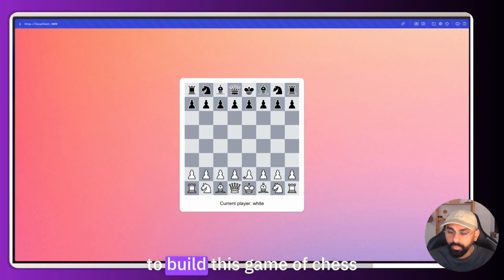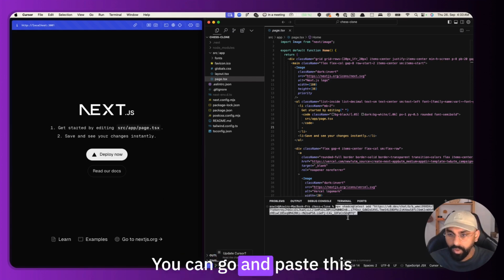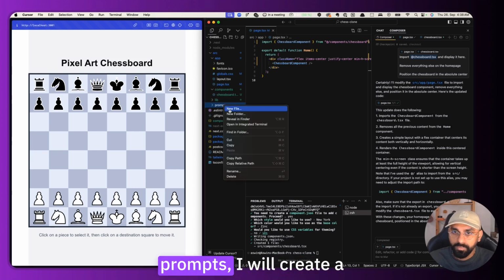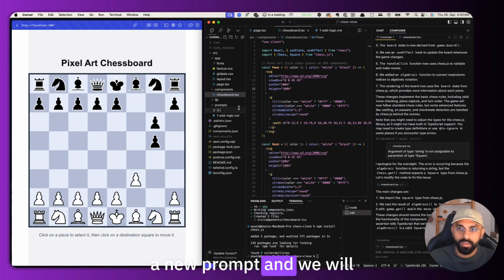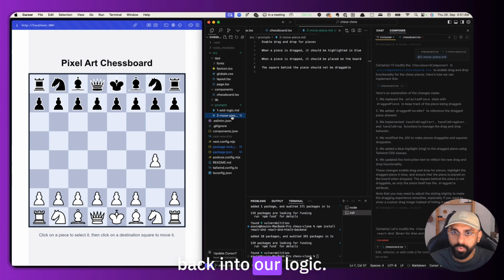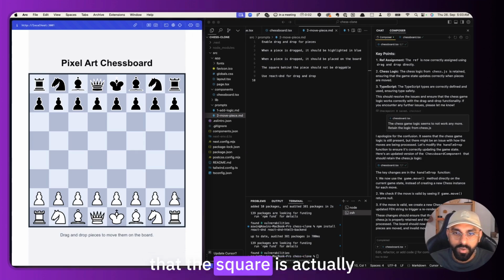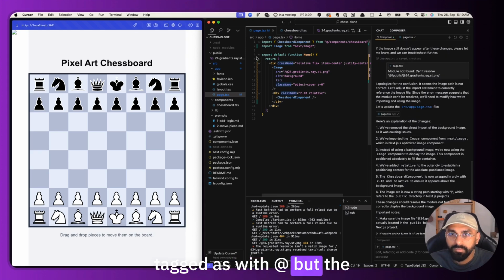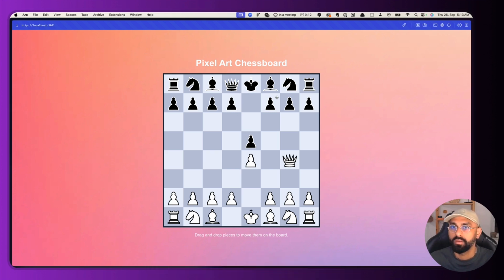Chess clone in 10 minutes : Cursor Tutorial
In this video I'll show you how to build chess clone with No code using Cursor composer & AI. Follow these easy steps to build your chess game and add it to your website if you like.